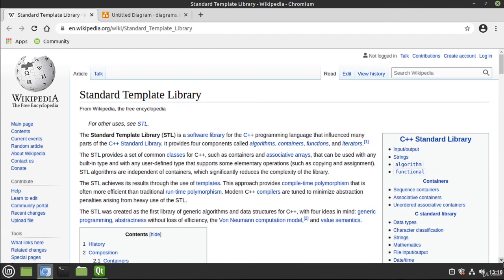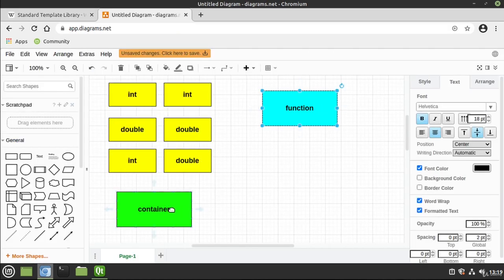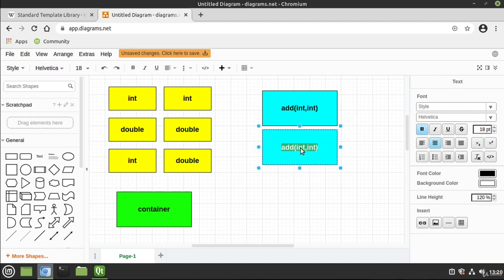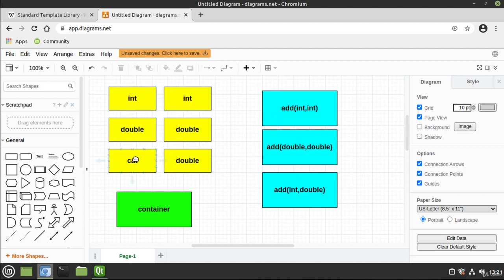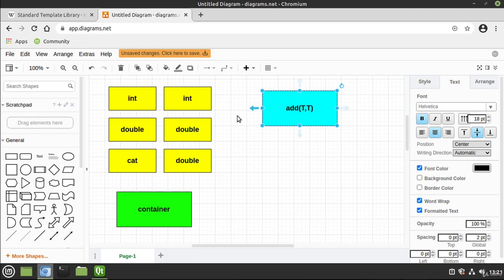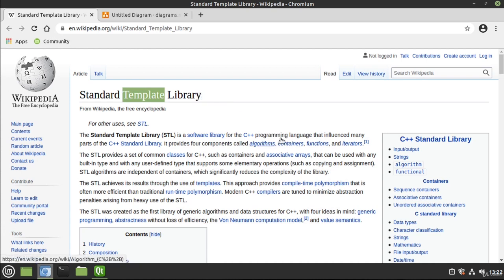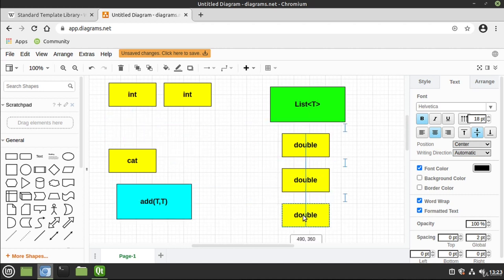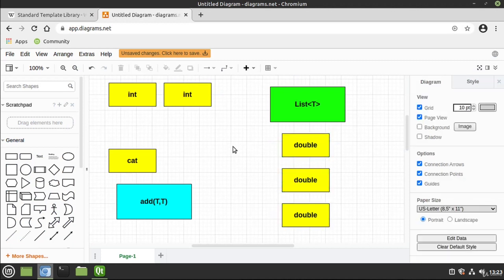2 Why use templates